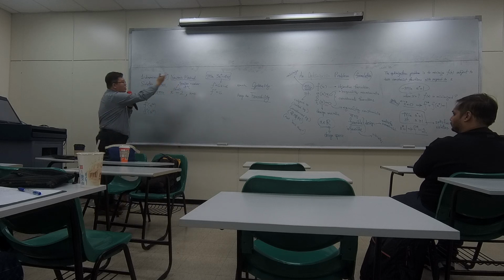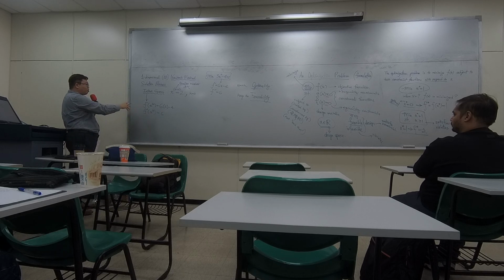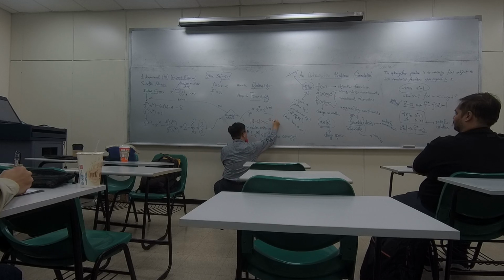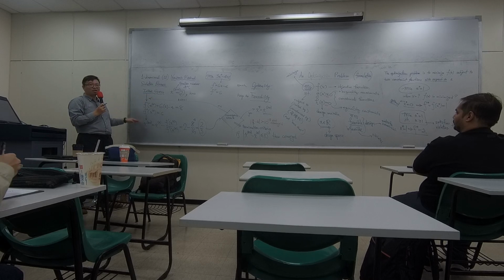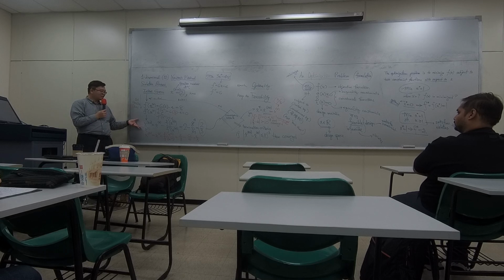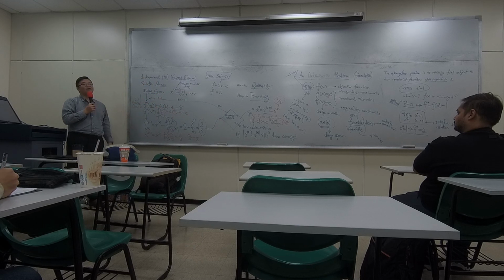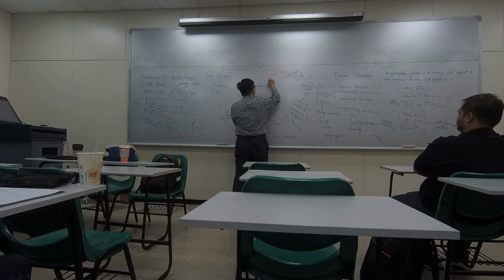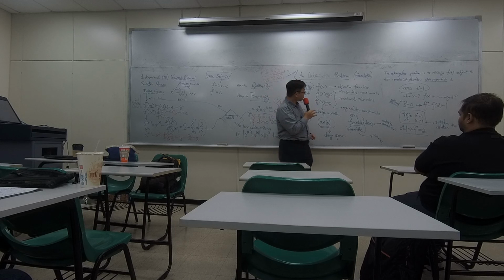113 -2 最佳設計 Optimization 2025.02.17